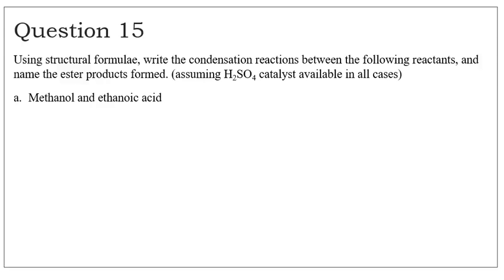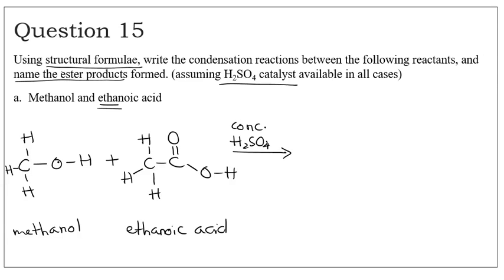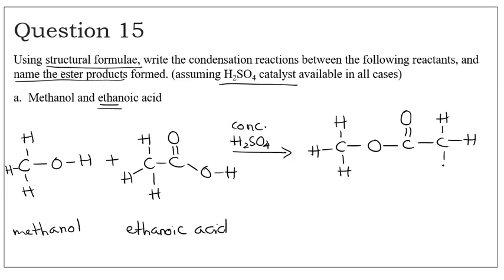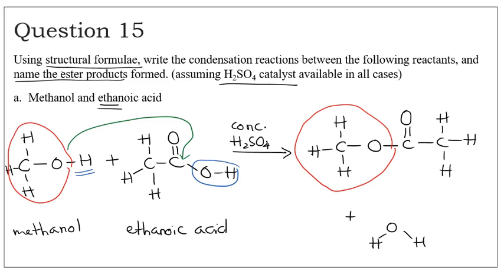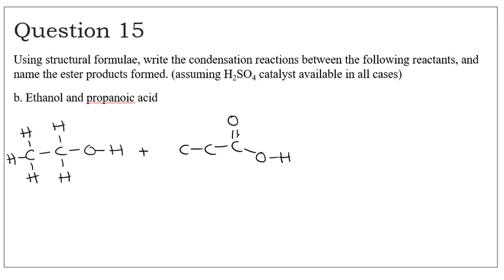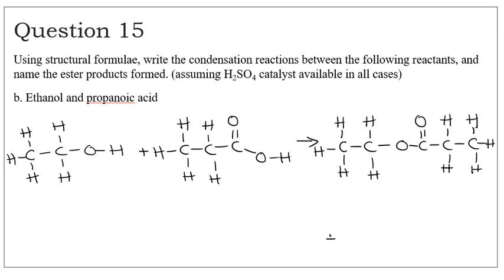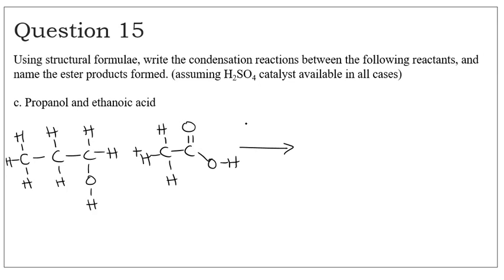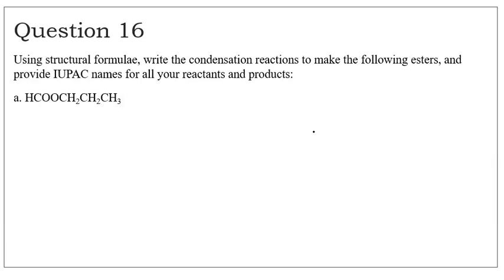Organic Worksheet Q15